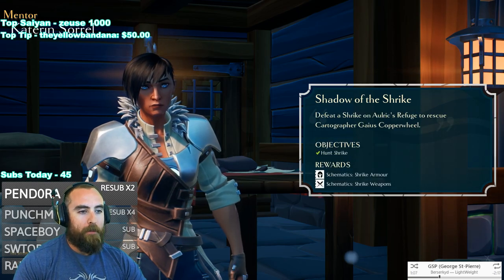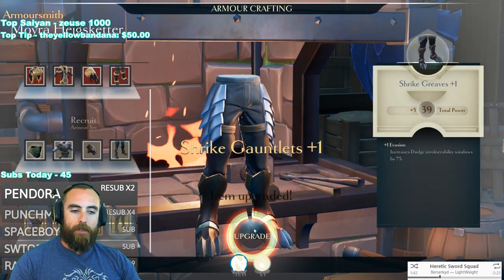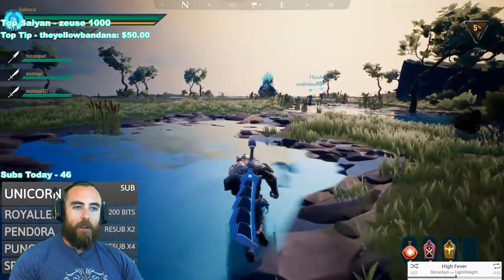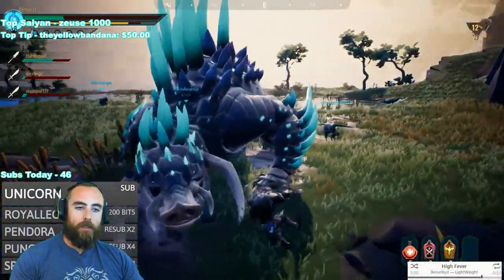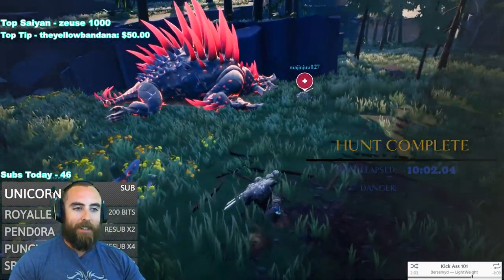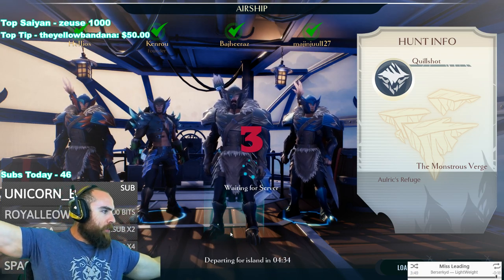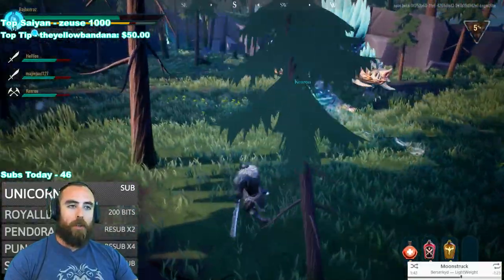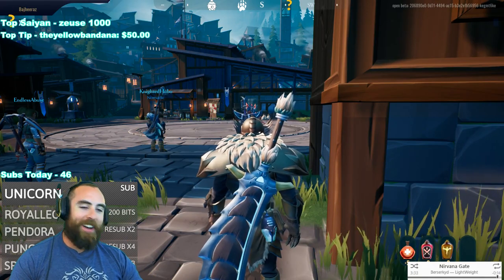Bajheera - DAUNTLESS: "Quelling the Quillbeast!" - Open Beta Gameplay (Part 4)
OriginPC is our official PC sponsor, check them out for all of your PC needs!

:D If you enjoyed the video & want to help the channel grow, remember to:
1. LIKE
2. COMMENT
4. SHARE
Keep up the good work team :)

JINX APPAREL : Clothing Inspired by Video Game Culture!